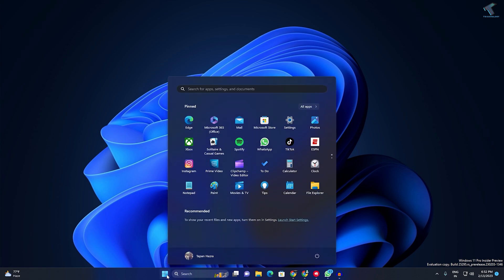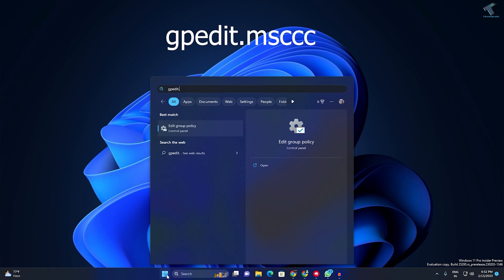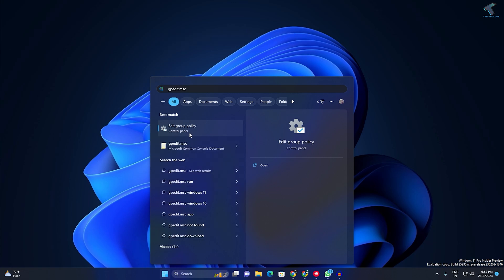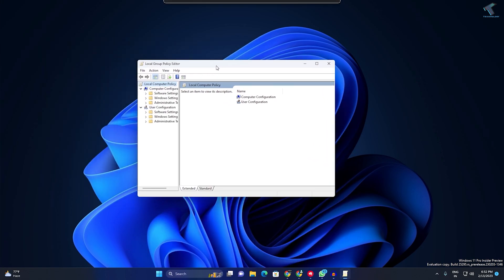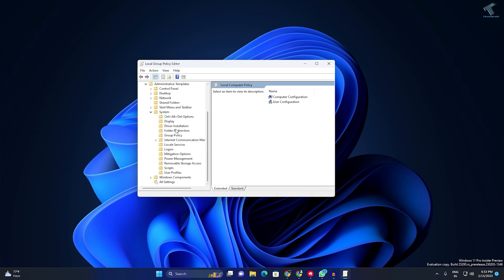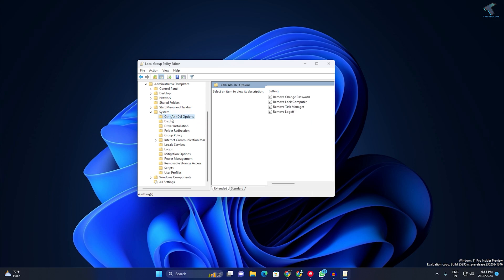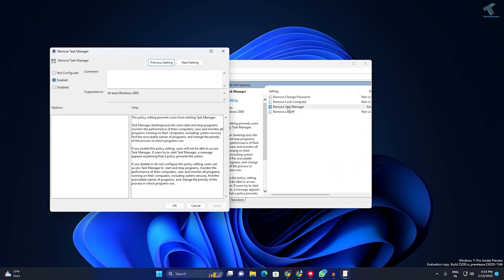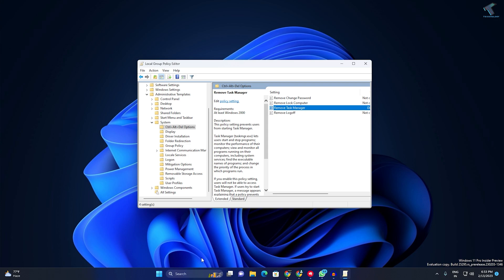How To Fix Task Manager has been disabled by your Administrator in Windows 11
Here in this video tutorial, I will show you guys how to fix the task manager that has been disabled by your administrator problem in your Windows 11 PC or Laptop.